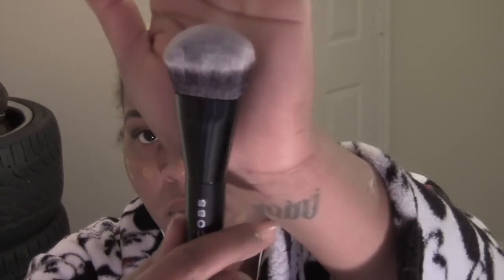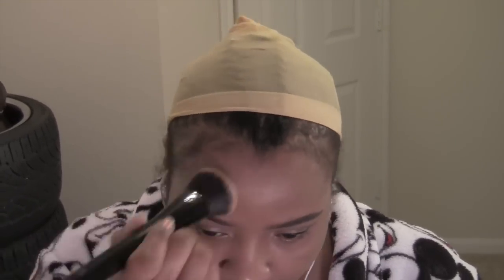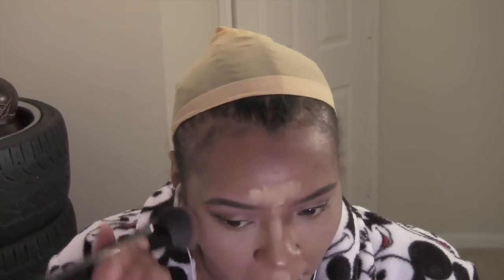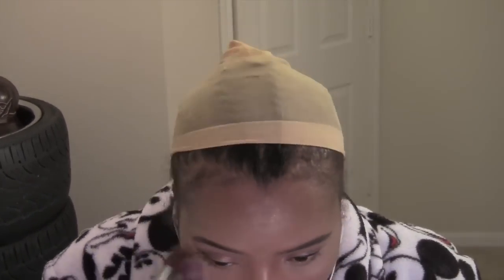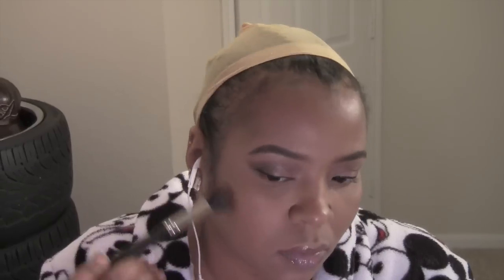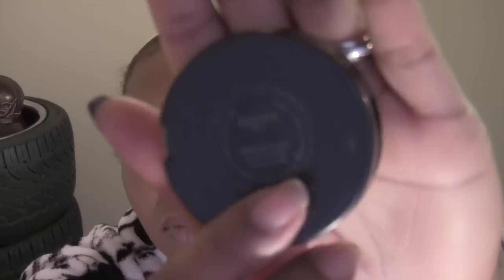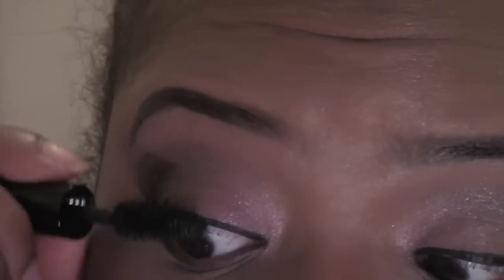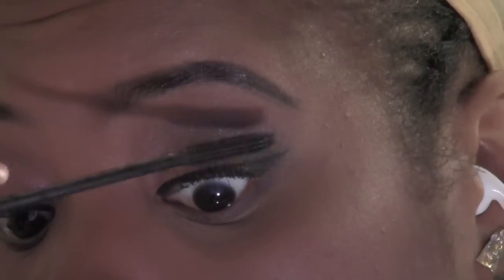marc jacobs foundation brush demo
This video is about marc jacobs foundation brush.